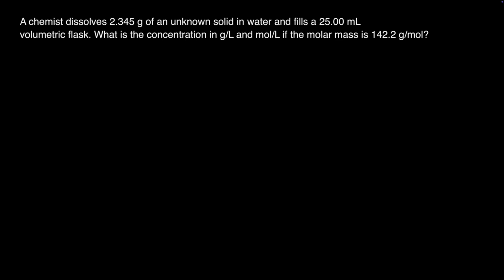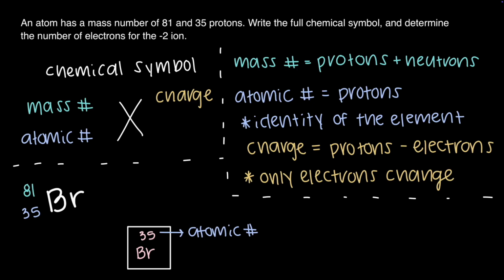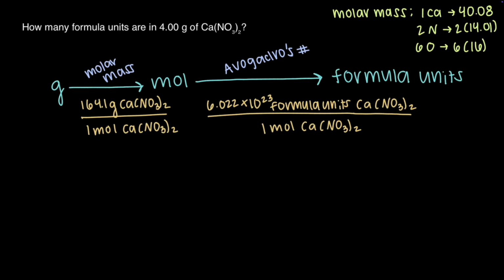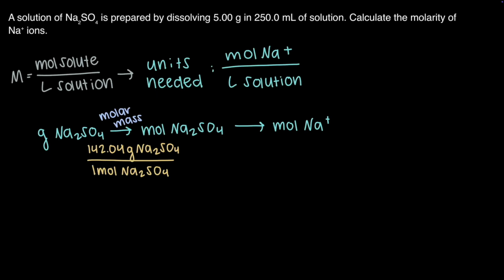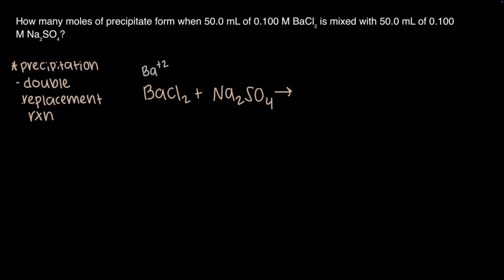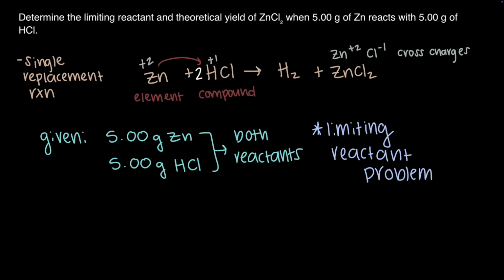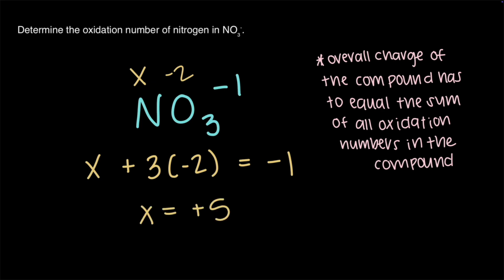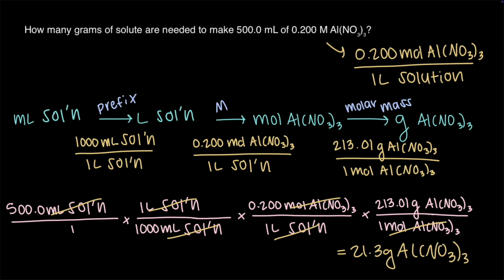General Chemistry 1 Exam 1 Review | 30 Practice Questions: Stoichiometry, Atoms, Ions, Reactions...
General Chemistry 1 Exam 1 Review | 30 Practice Questions: Stoichiometry, Atoms, Ions, Reactions, Dimensional Analysis

Are you getting ready for your General Chemistry 1 Exam 1? This ultimate exam review covers 30 high-yield, exam-style practice questions that walk through step-by-step solutions across all major Gen Chem 1 topics. Whether you’re reviewing stoichiometry, dimensional analysis, atoms and ions, molarity, moles and mass, aqueous reactions, or empirical vs molecular formulas, this video will help you master the foundational skills you’ll be tested on in your first college chemistry exam.

This Gen Chem 1 test review includes:
-Calculations using molar mass, Avogadro’s number, and STP gas conversions
-Interpreting significant figures, density units, and unit conversions
-Writing and balancing chemical equations, ionic equations, and identifying strong electrolytes
-Solving limiting reactant problems and finding percent yield
-Practicing empirical and molecular formula determinations from percent composition
-Breaking down acid-base reactions, titrations, and precipitation reactions

Perfect for students taking college general chemistry, high school honors chem, or AP Chemistry Unit 1–4 exams. You’ll build confidence, fix common mistakes, and learn how to set up your work clearly and accurately.

💡 Taught by an expert chemistry tutor with over 6,000 hours of experience, this video simulates what it’s like to solve through your exam with a tutor by your side. Whether you’re at UNC, UCLA, NYU, or taking online chem, this covers the types of questions every professor expects you to master.

👩‍🔬 Topics include: matter and measurement, atoms, ions, compounds, mole conversions, molarity, stoichiometry, empirical formulas, reactions, titrations, density, dimensional analysis, and more!

00:00 Intro
00:10 Q1 – Concentration in g/L and mol/L (Molarity & Units)
02:12 Q2 – Ranking Measurements by Significant Figures
02:56 Q3 – Density in g/mL and kg/m³
04:59 Q4 – Convert m³ to µL (Dimensional Analysis)
06:34 Q5 – Mass Number, Protons, Electrons (Ion Symbol)
07:29 Q6 – Average Atomic Mass (Weighted Isotopes)
08:38 Q7 – Empirical Formula from % Composition
11:14 Q8 – Binary Compounds with Group 17 Elements
12:02 Q9 – Balance H₃PO₄ + Ca(OH)₂ Reaction
13:49 Q10 – Formula Units from Mass
15:09 Q11 – Gas Volume from Grams (Reaction at STP)
18:07 Q12 – Empirical and Molecular Formula (with Molar Mass)
20:50 Q13 – Molarity of Na⁺ Ions in Na₂SO₄ Solution
23:18 Q14 – Percent Yield Calculation
23:47 Q15 – Identify Strong Electrolytes
24:39 Q16 – Mass of Fe₂O₃ from Fe (Reaction)
26:20 Q17 –Empirical Formula from Element Masses
27:24 Q18 – Neutrons in Oxygen-16
27:45 Q19 – Precipitate from Double Replacement Reaction
32:12 Q20 – Complete and Net Ionic Equation
34:45 Q21 – Limiting Reactant and Theoretical Yield (Zn + HCl)
38:19 Q22 – Protons, Neutrons, Electrons in 35Cl⁻
39:09 Q23 – Predict & Balance H₂SO₄ + NaOH
39:53 Q24 – Titration: Volume of NaOH to Neutralize HCl
42:13 Q25 – Oxidation Number of N in NO₃⁻
43:08 Q26 – Precipitate Prediction: NaCl + AgNO₃
44:33 Q27 – Classify Reaction Types
45:30 Q28 – Oxygen Atoms in Grams of H₂SO₄
46:59 Q29 – Mass of CO₂ from CaCO₃ Decomposition
48:58 Q30 – Grams of Solute to Make Molar Solution (Al(NO₃)₃)

Q1-A chemist dissolves 2.345 g of an unknown solid in water and fills a 25.00 mL volumetric flask. What is the concentration in g/L and mol/L if the molar mass is 142.2 g/mol?
Q2- Rank the following measurements in terms of increasing precision: 2.1 g, 2.100 g, 2.10 g. Explain your reasoning using significant figures.
Q3-A 1.50 mL sample of mercury has a mass of 20.3 g. Determine the density in g/mL and kg/m³.
Q4-Complete the following dimensional analysis: Convert 0.0750 m³ to μL.
Q5-An atom has a mass number of 81 and 35 protons. Write the full chemical symbol, and determine number of electrons for the 2− ion.
Q6-Calculate the average atomic mass of boron given 80.1% B‑11 and 19.9% B‑10.
Q7-Determine the formula of a compound that contains 58.8% Ba, 13.7% S, and 27.5% O by mass.
Q8-Name and write formulas for all binary compounds formed between aluminum and elements in group 17.
Q9-Balance this reaction: H₃PO₄ + Ca(OH)₂ → Ca₃(PO₄)₂ + H₂O
Q10-How many formula units are in 4.00 g of Ca(NO₃)₂?
Q11-A 1.50 g sample of Mg reacts with excess HCl. How many liters of H₂ gas are formed at STP?
Q12-A compound is 54.5% C, 9.1% H, and 36.4% O. Its molar mass is about 88 g/mol. Find the empirical and molecular formulas.
Q13-A solution of Na₂SO₄ is prepared by dissolving 5.00 g in 250.0 mL of solution. Calculate the molarity of Na⁺ ions.
Q14-A student obtains a yield of 4.52 g from a reaction with a theoretical yield of 6.75 g. Calculate percent yield.
Q15-Identify which compounds are strong electrolytes: HNO₃, Ba(OH)₂, CH₃COOH, C₆H₁₂O₆.
Q16-Determine the mass of Fe₂O₃ that can be produced from 10.0 g of Fe and excess O₂.